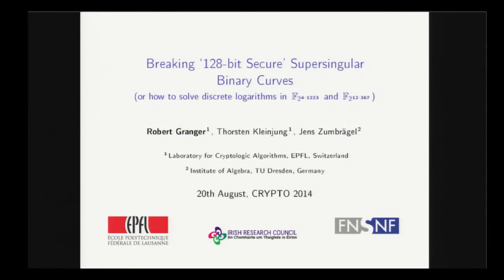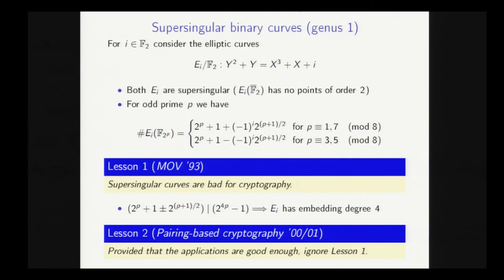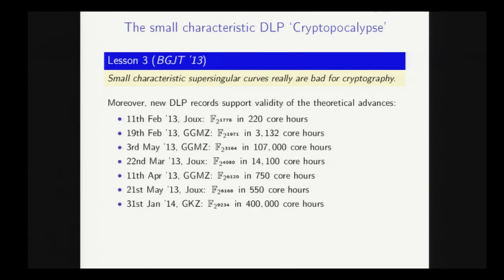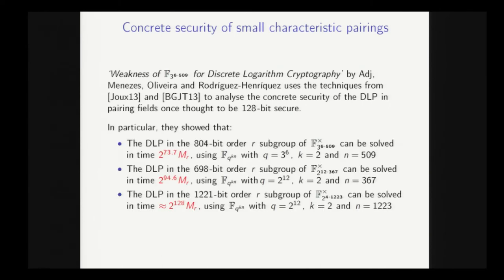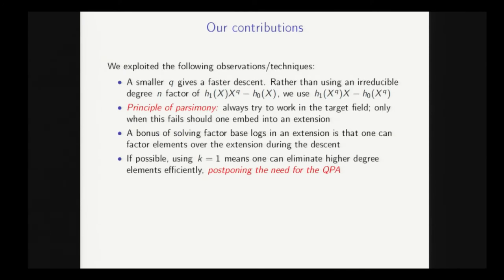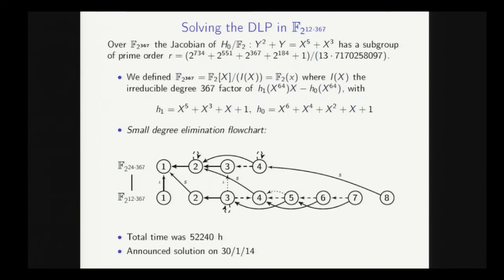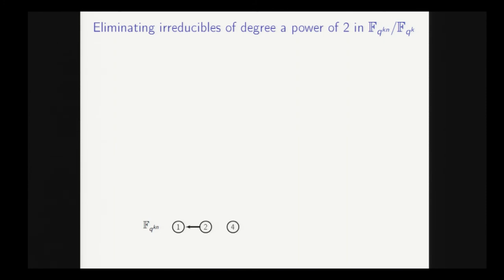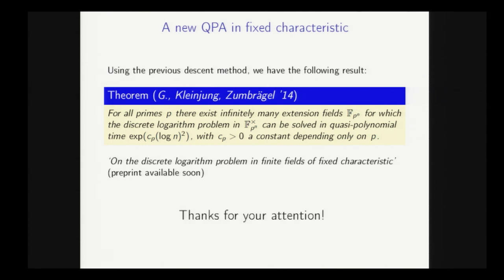Breaking '128-bit Secure' Supersingular Binary Curves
Breaking '128-bit Secure' Supersingular Binary Curves - (Or How to Solve Discrete Logarithms in ...), by by Thorsten Kleinjung, Robert Granger, Jens Zumbr&auml;gel. Talk at Crypto 2014.